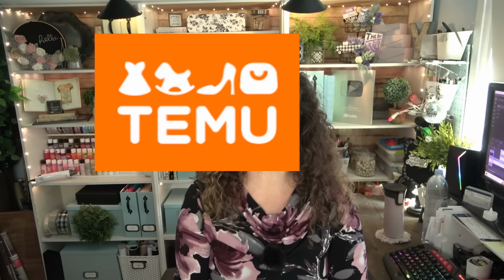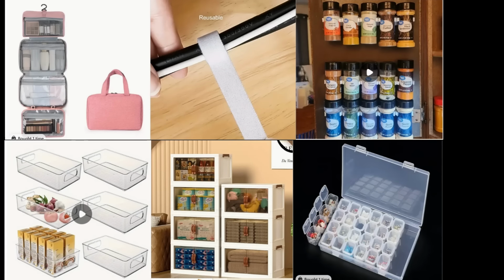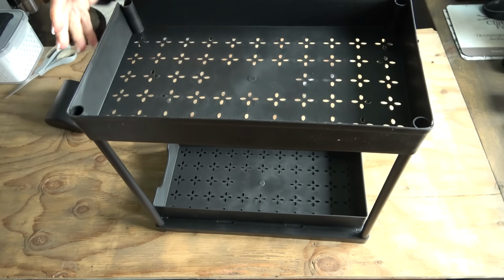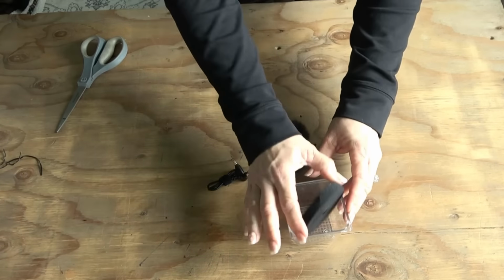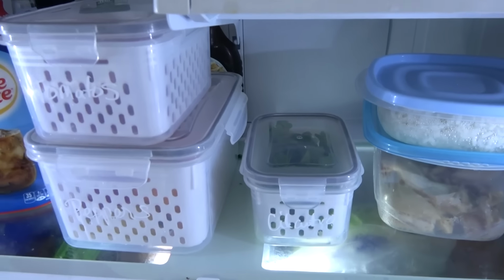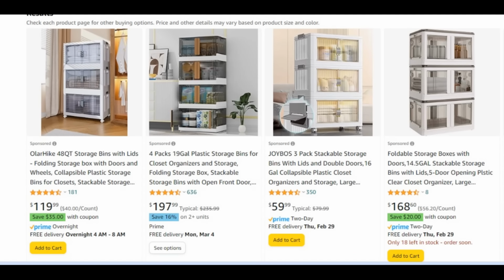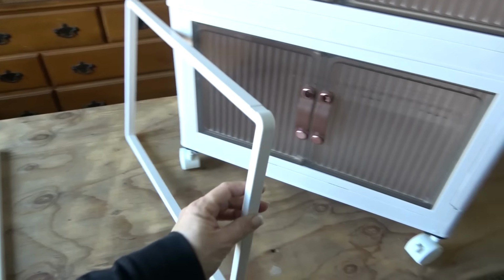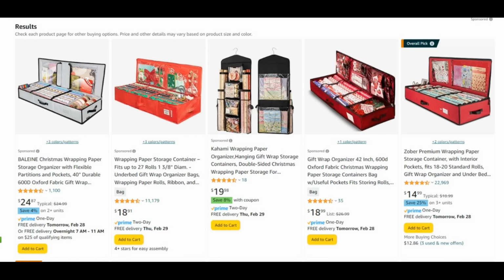Temu Storage Solutions Review - Which Ones are Best?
I got 9 different Temu Storage Solutions Review - Which Ones are Best?I'm going to test them out so that you don't have to! T

⬇️Download the Temu app with this special link to get a $100 coupon bundle!

Code:
fav09225

Items I reviewed:
1pc Waterproof Folding Toiletry Bag

Links to items I use and ❤️️ on Amazon can be found

If you are interested in sending me a note or card, your favorite craft item, or a token of friendship, please mail to:

The Crafty Organizer (aka Call Clutter Fairy) is a participant in the Amazon Services LLC Associates Program. By using these links I will make a very small percentage of your purchase, even if you buy something else--and it won't cost you anything. 😍